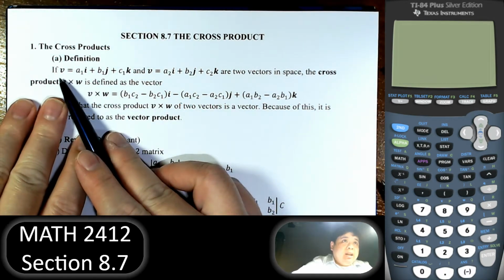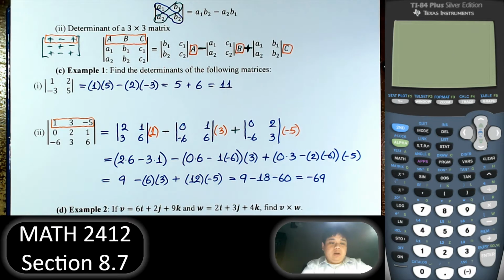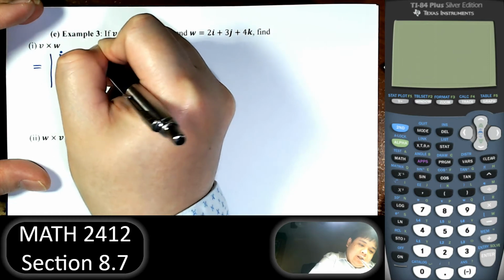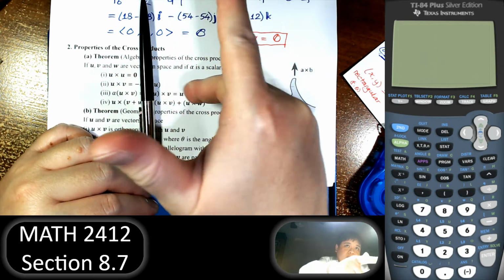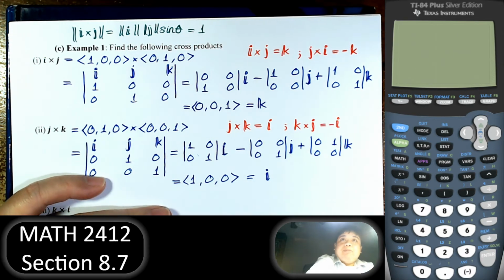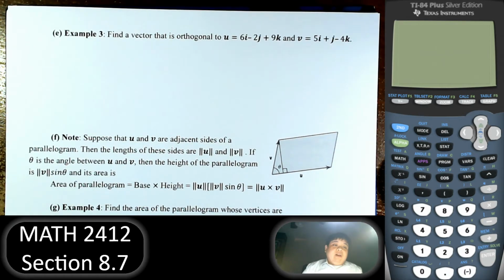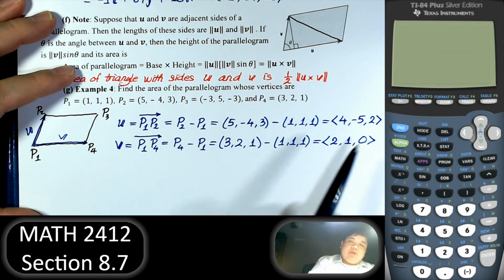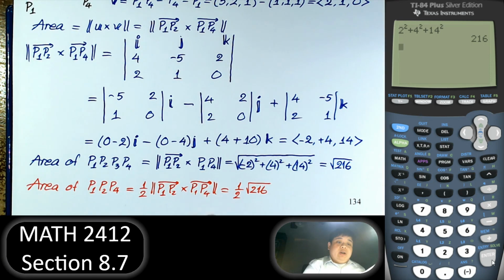Pre-Calculus - Section 8.7